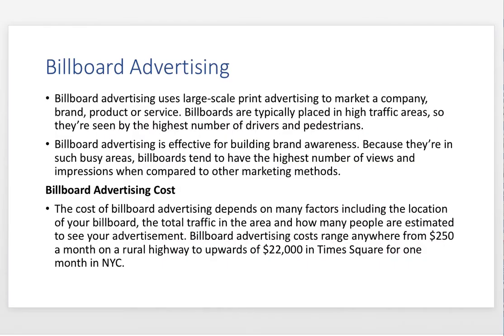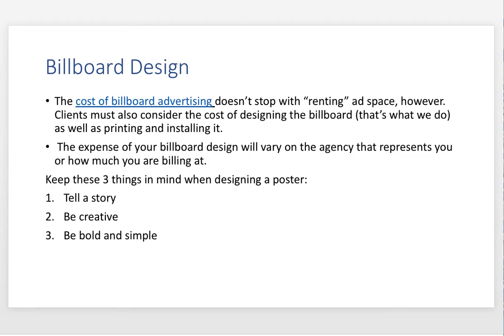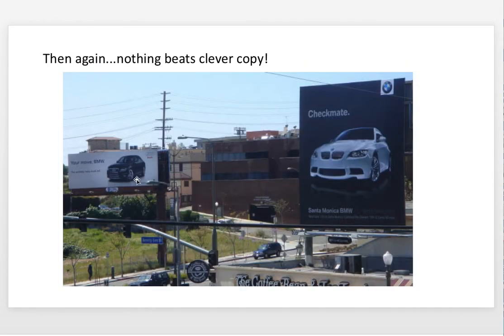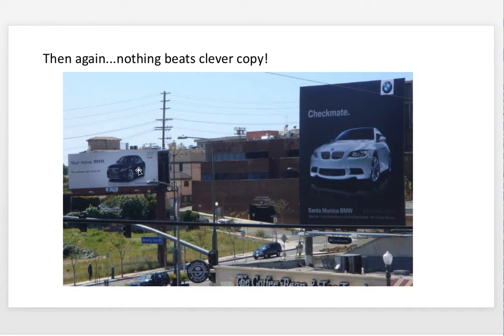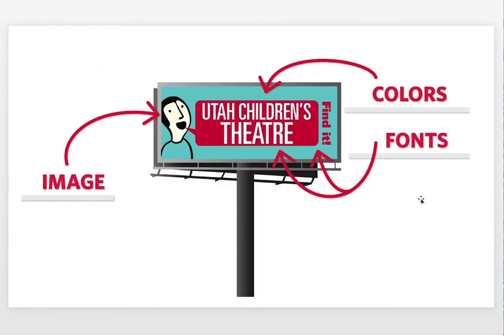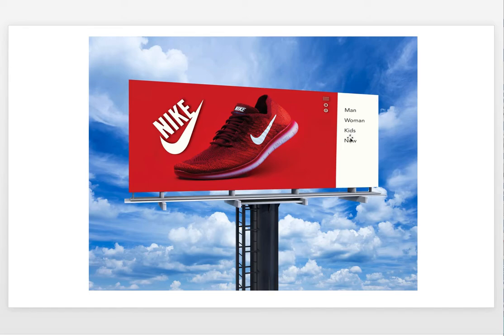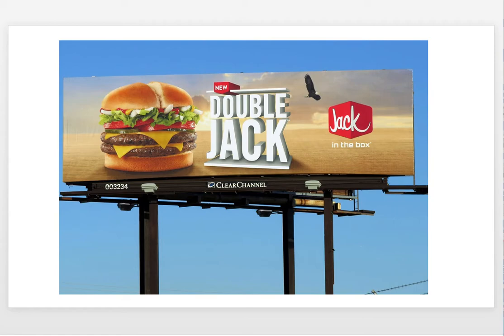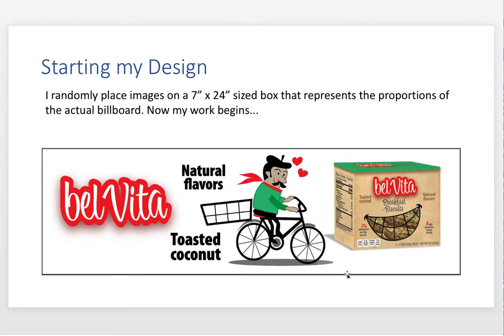Billboard ad design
Hi class, this lecture is for all of you currently working on extending your brand work to include a billboard.